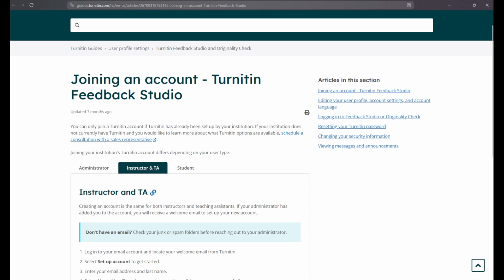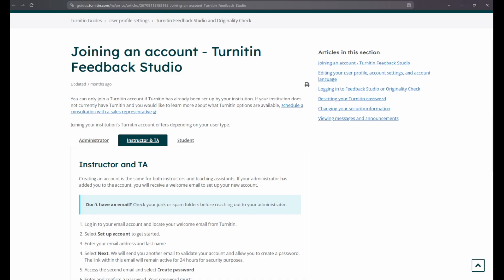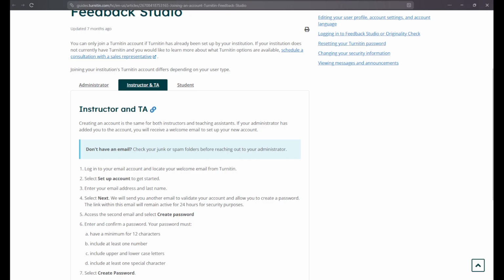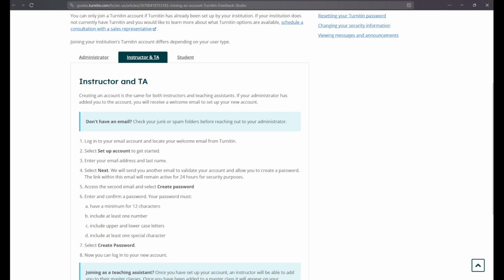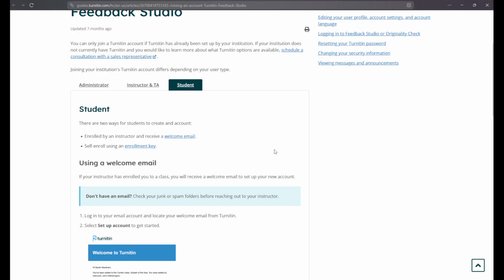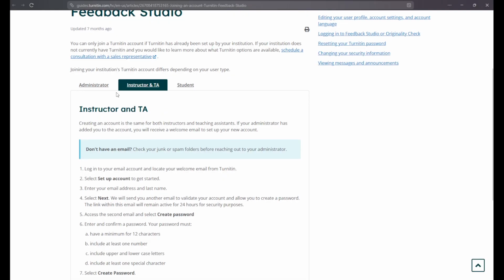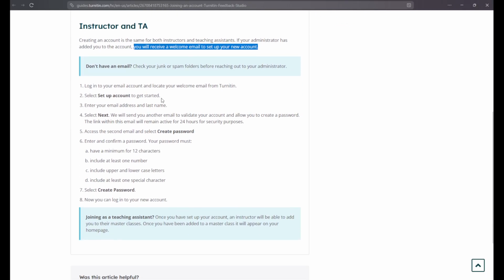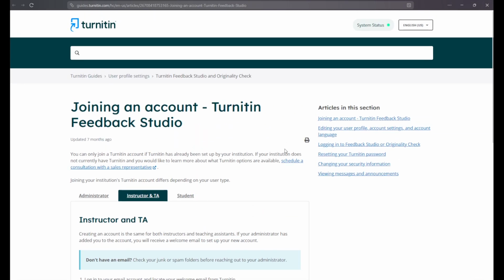HOW TO CREATE TURNITIN ACCOUNT WITHOUT CLASS ID 2026! (FULL GUIDE)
In this video, I am going to show you how to create Turnitin account without class ID. This tutorial explains available signup options and access methods. Helpful for students needing Turnitin access.